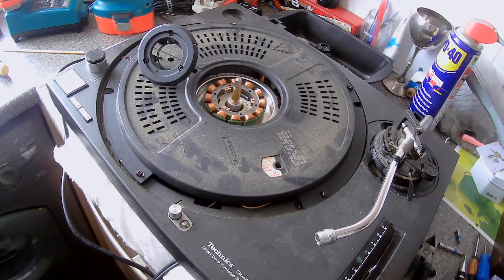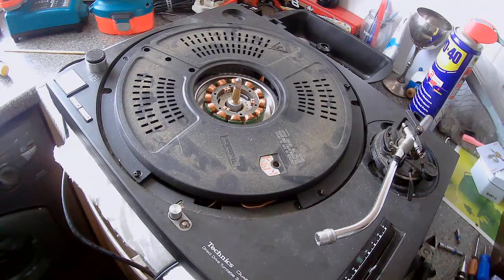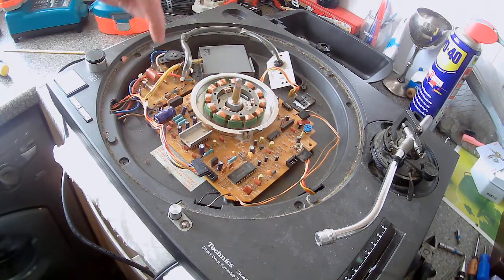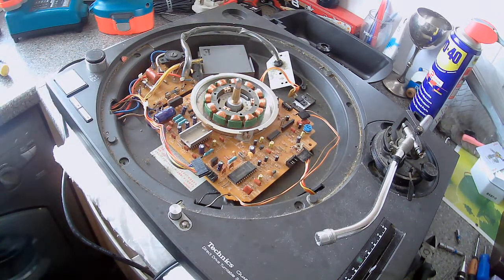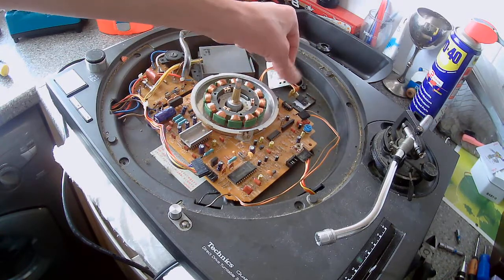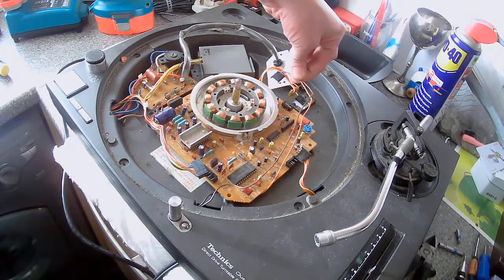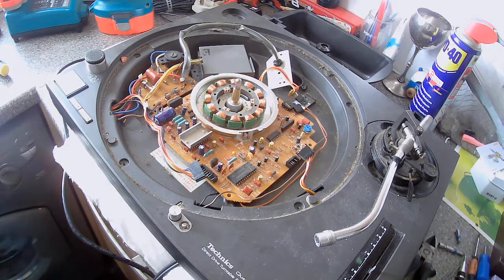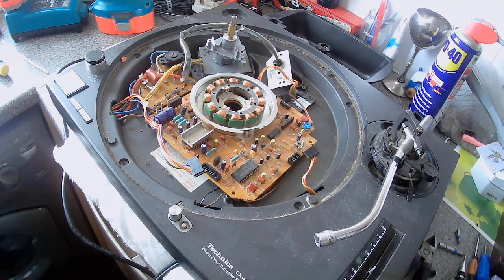Technics 1210 mk2 refurb part 2